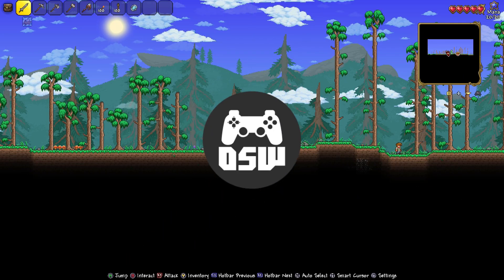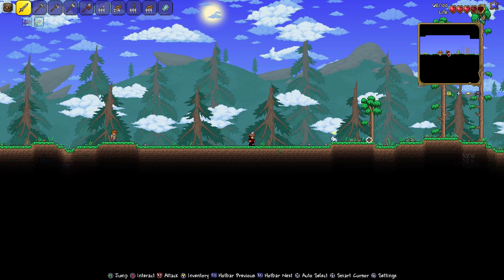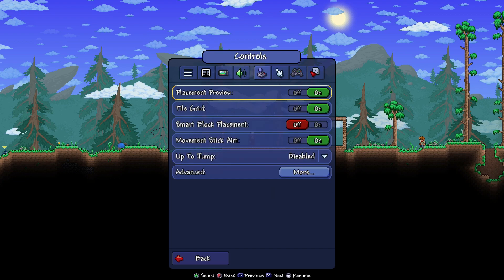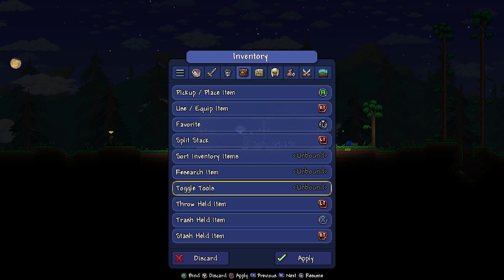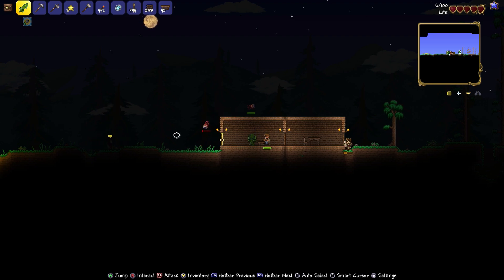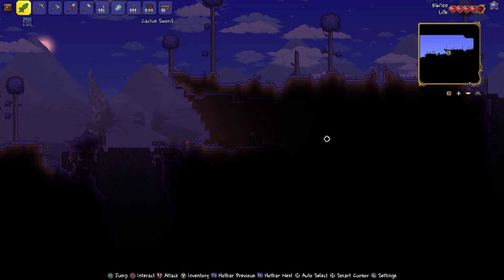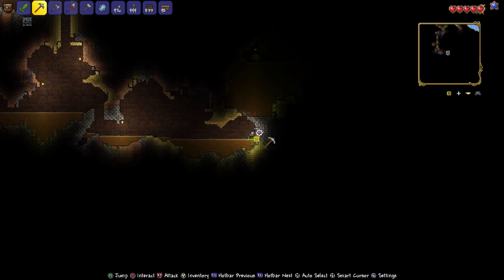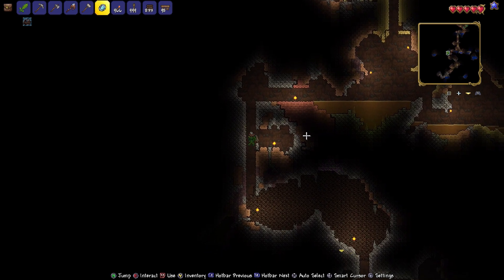Terraria 1.4 Has Arrived For Console!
Update 1.4 for Terraria on Console is now available! Zen jumps on his Xbox to take a look at how the patch plays on the console!